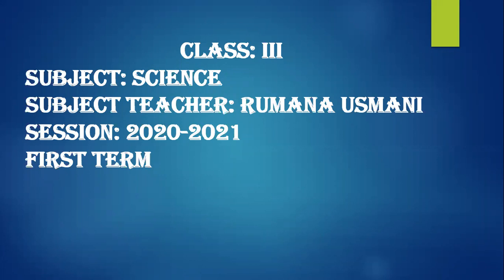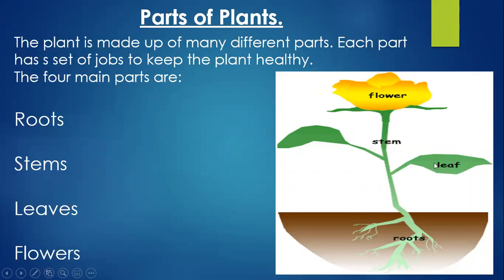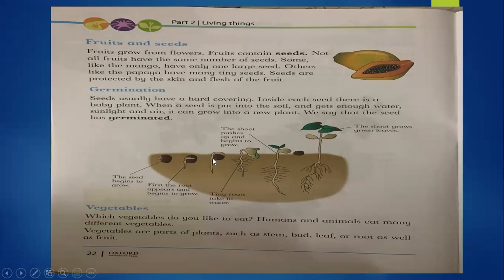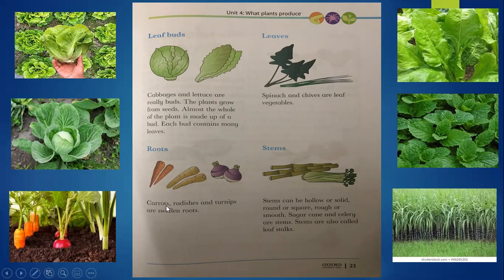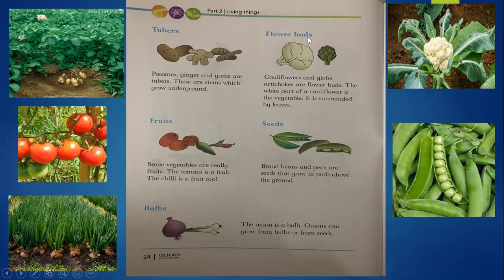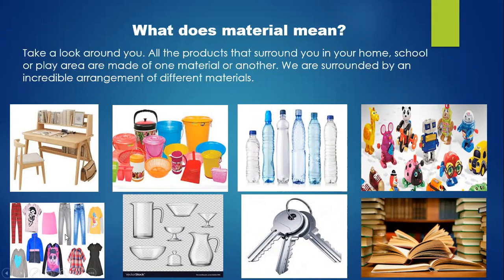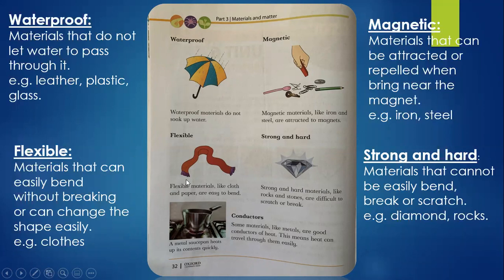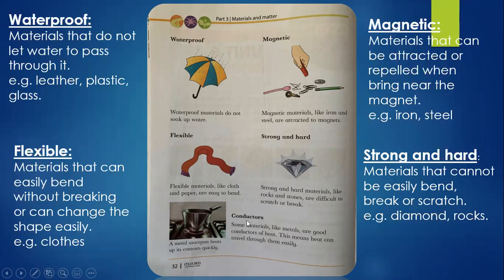Grade 3 Science 15